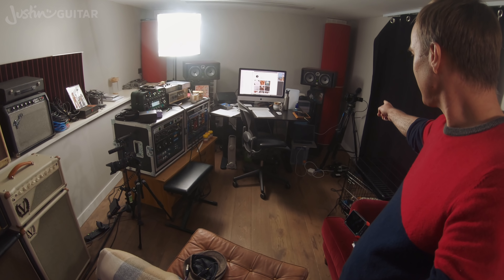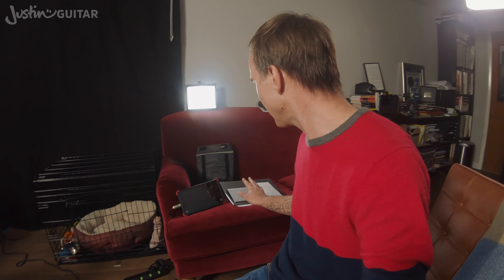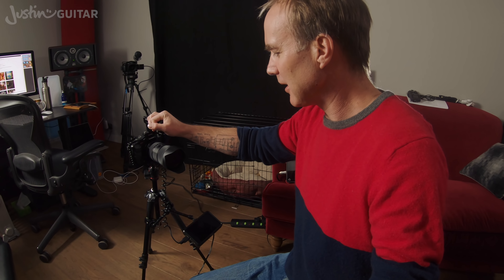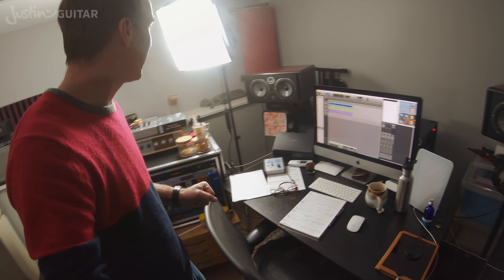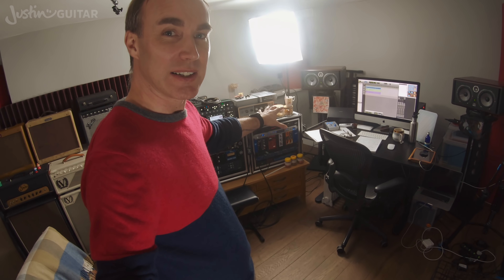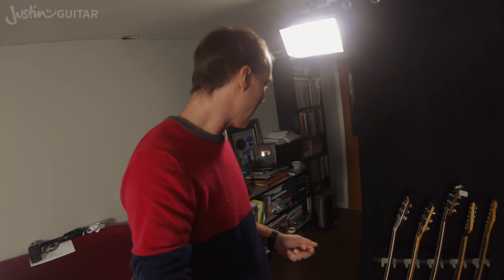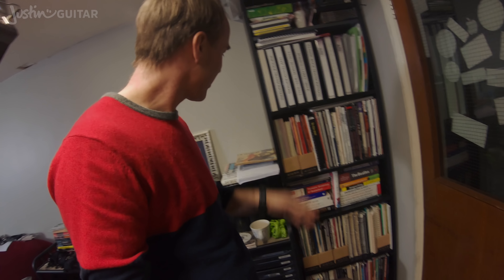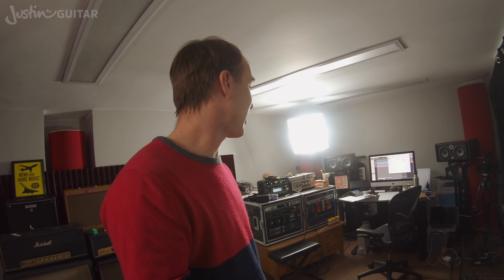Sneak peak at Justin's studio. Behind the scenes chat about the new video setup.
Many people asked about my new set up and how I film - so here's a quick little gopro vid look around my studio and how it's setup now - but will be rebuilding the racks tomorrow! Any questions - leave them in the comments!